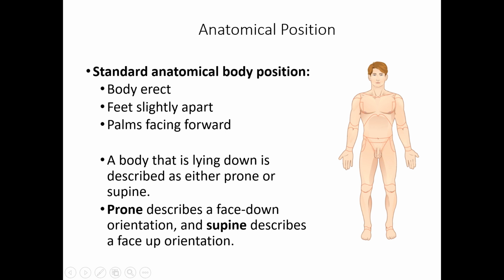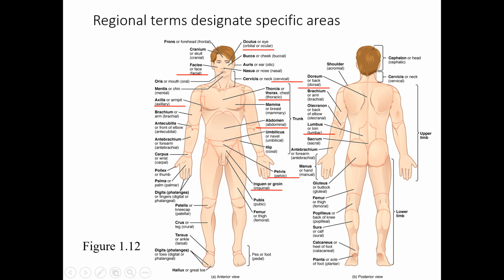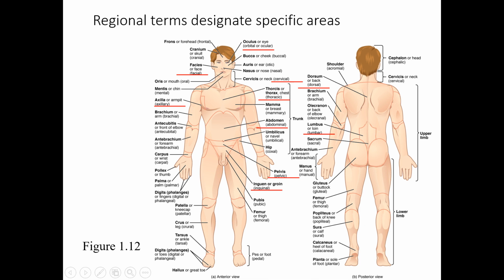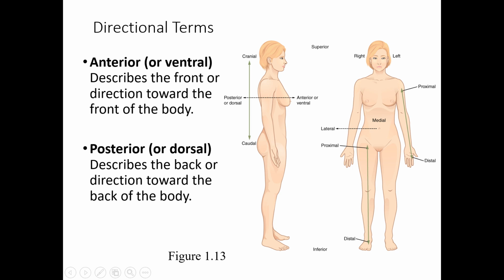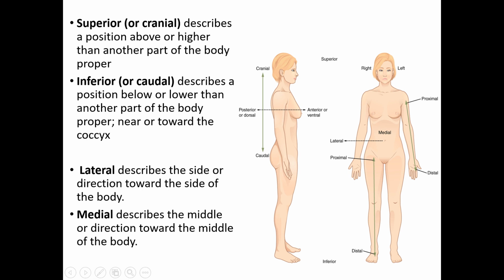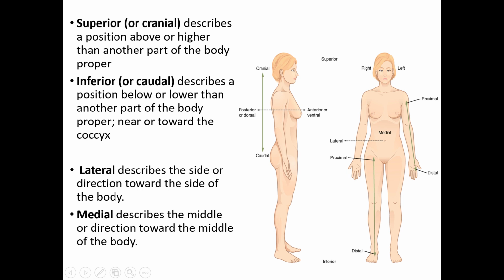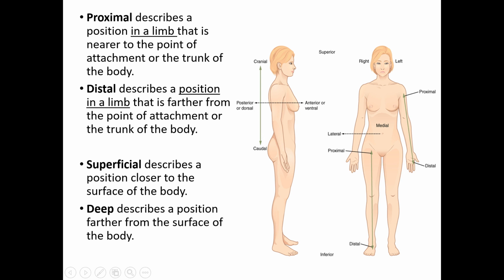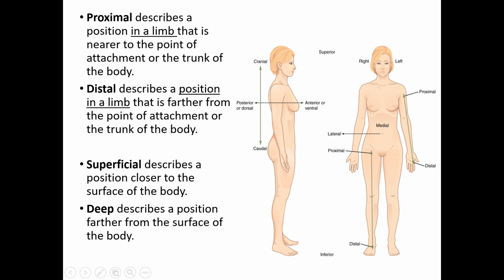Chapter 1, Part 2 A